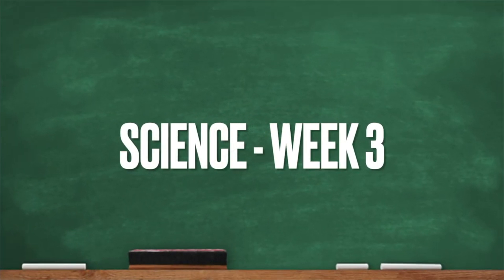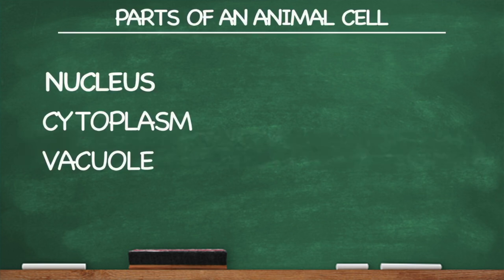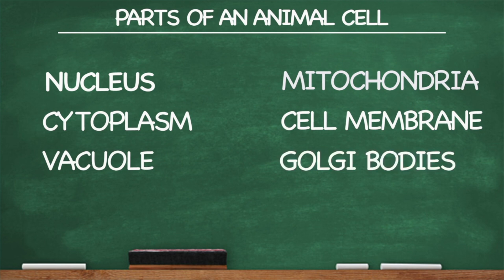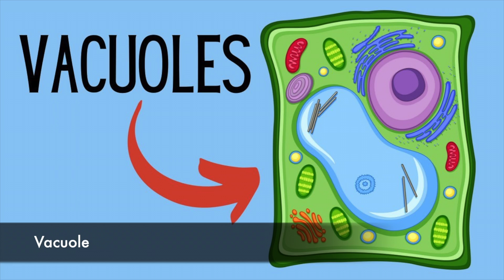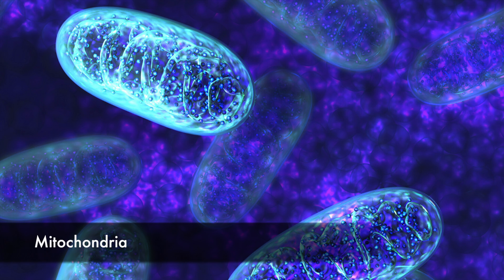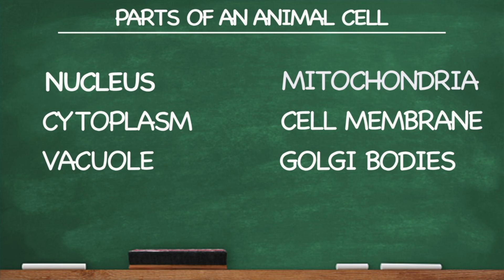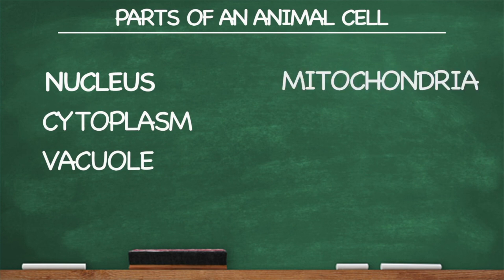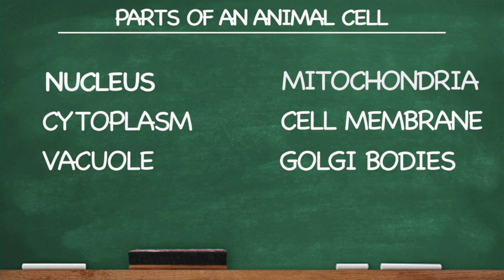CC Cycle 1 Week 3 Science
Classical Conversations Cycle 1 Week 3 Science - what are some parts of an animal cell.